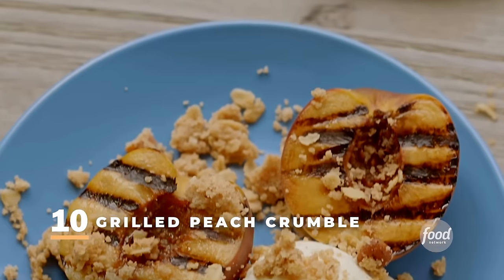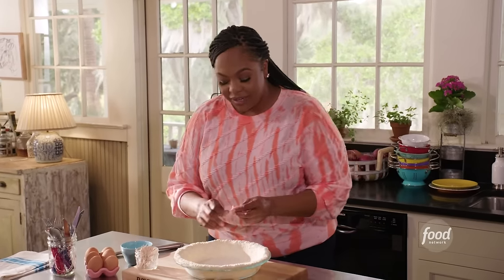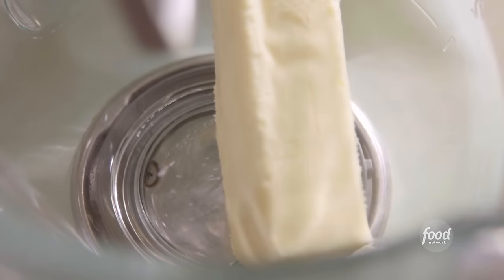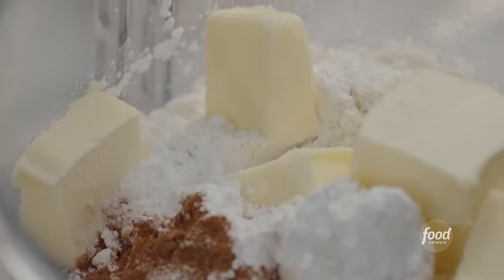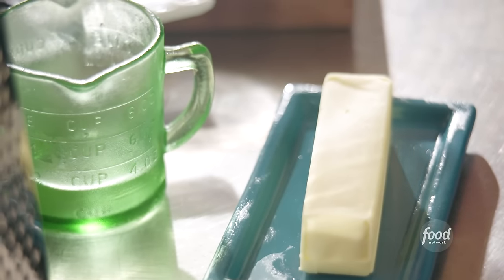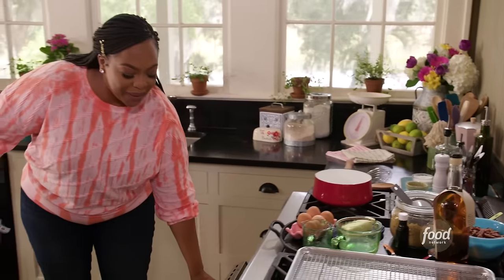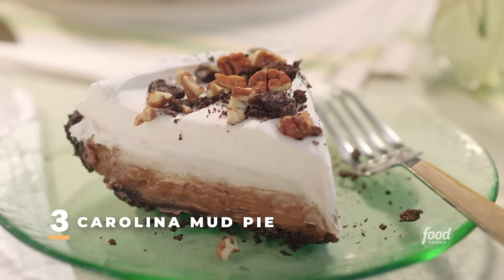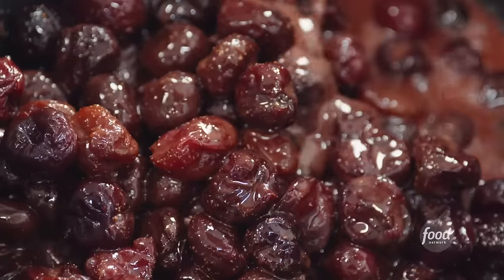Kardea Brown's Top Southern Dessert Recipe Videos | Delicious Miss Brown | Food Network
Explore the flavors of Southern cuisine with Kardea Brown's dessert recipes, like grilled peach crumble, brown butter pecan pie, and more!

0:00 - Intro
0:03 - Grilled Peach Crumble
3:28 - Classic Chess Pie
15:44 - Upside-Down Peach Cornbread Cake
19:25 - Sweet Potato Pone
23:49 - Hummingbird Bars with Candied Pecans
28:13 - Old-Fashioned Lemon Buttermilk Pie
32:34 - Brown Butter Pecan Pie
49:47 - Carolina Mud Pie
53:55 - Not Your Grandma’s Bread Pudding
56:23 - Slow-Cooker Black Cherry Cobbler